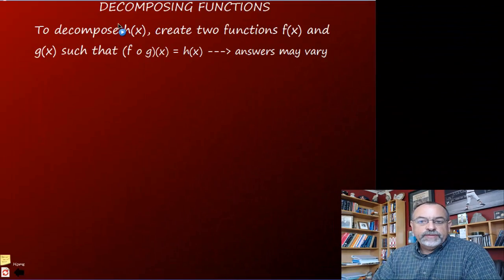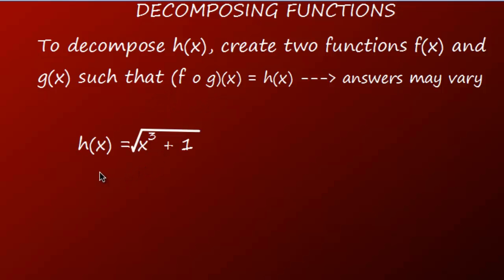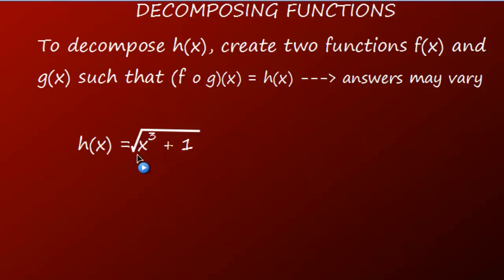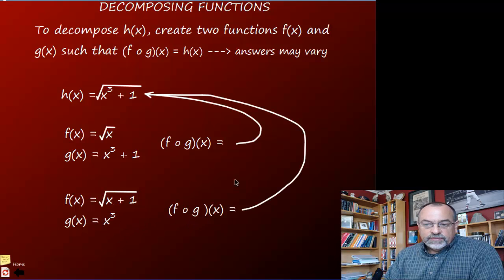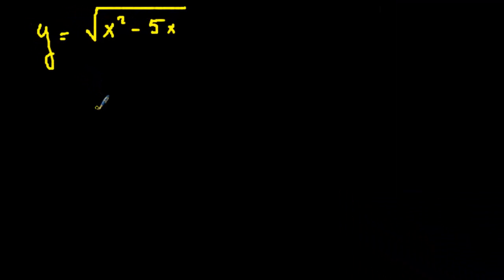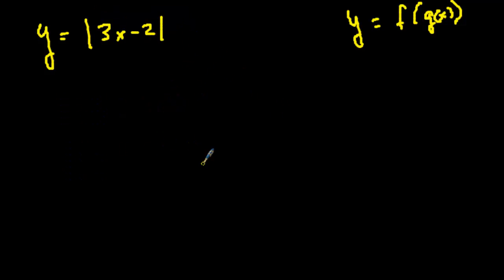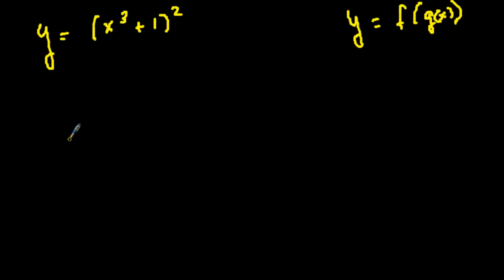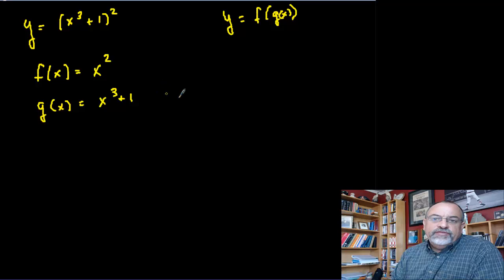PC - Chapter 1 Lesson 4C - Decomposing Functions.mp4